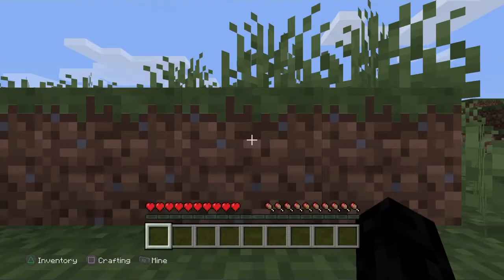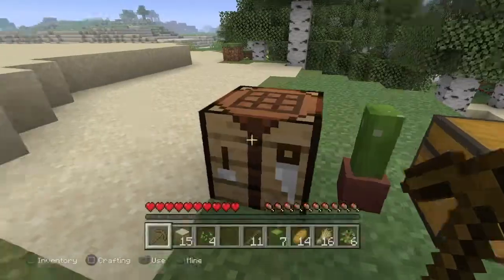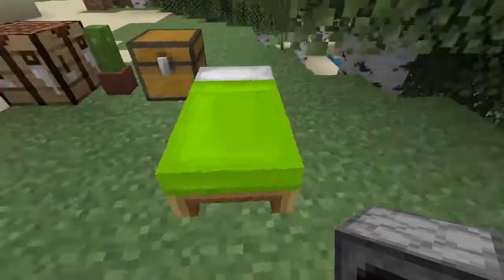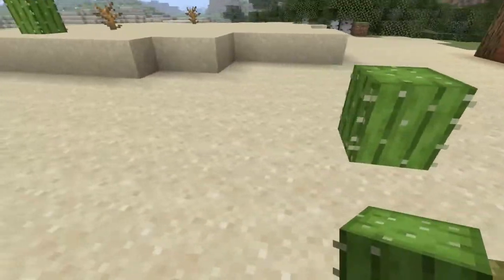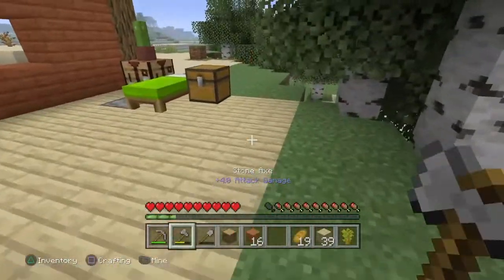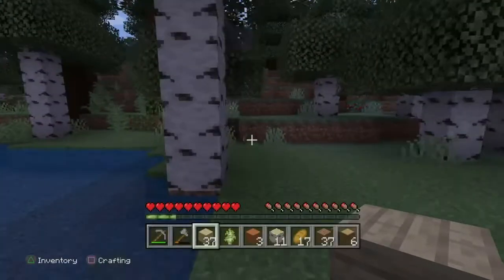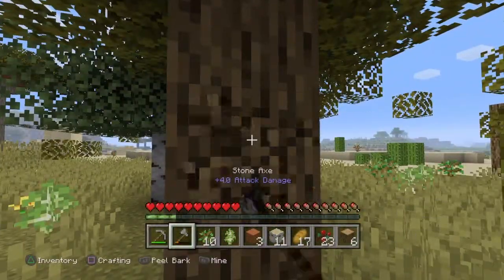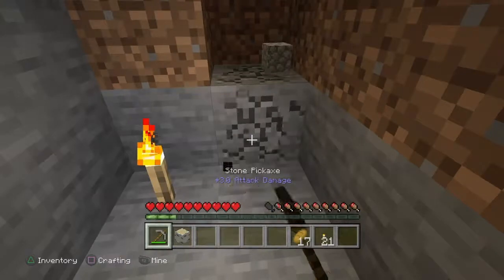Minecraft EP1/ Home sweat home